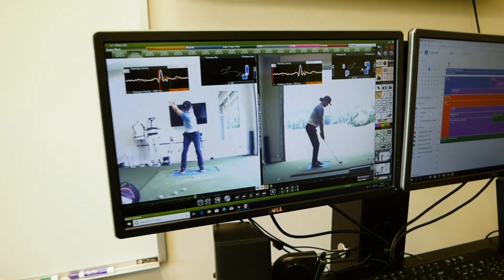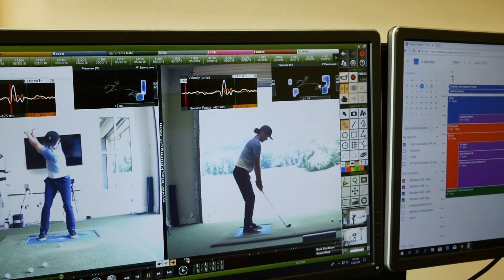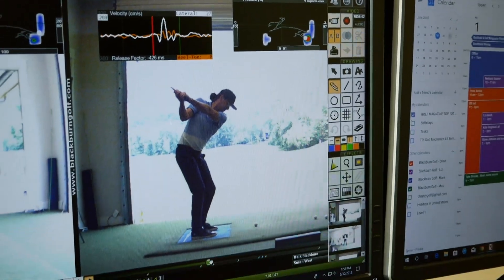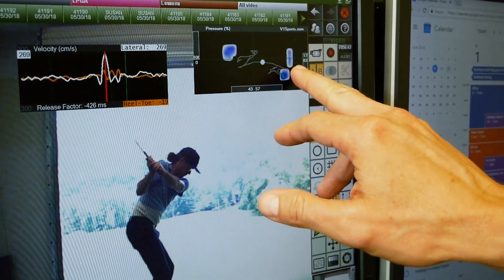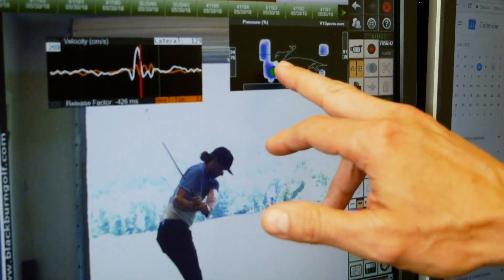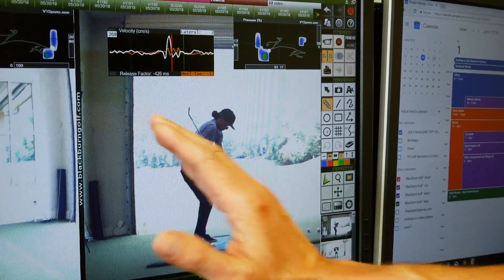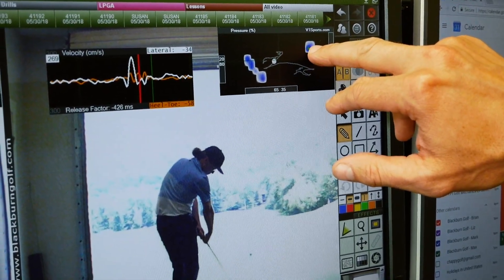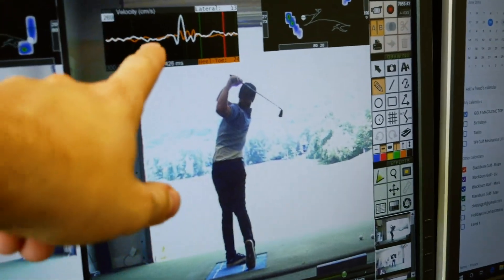Golf Swing Analysis using Boditrak data w/ Dr Sasho MacKenzie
Listen into our unedited conversation as we go through a golf swing with Boditrak data.  We dive into all the details of what's going on with the interaction between the golfer and the ground - center of pressure trace / center of pressure velocity and more.

Interested in learning more about the golfer and the ground interaction?   Boditrak has an entire course dedicated to just that.